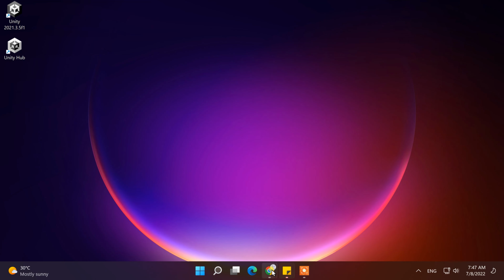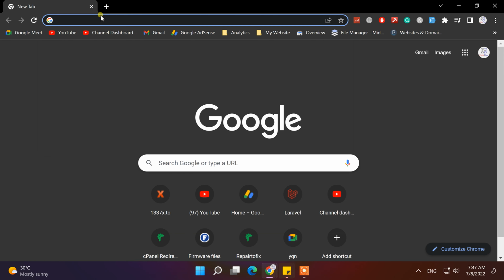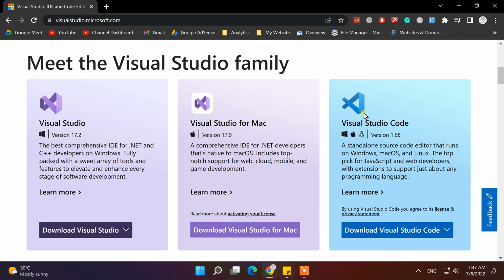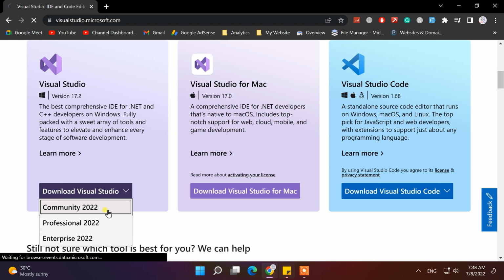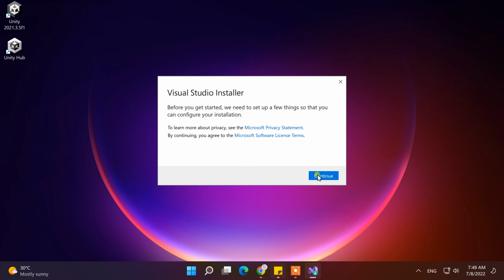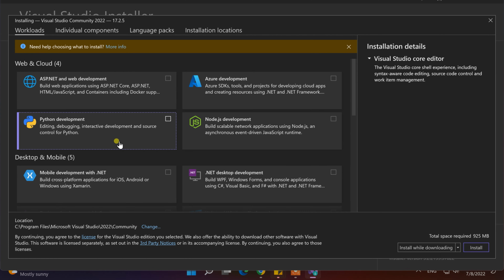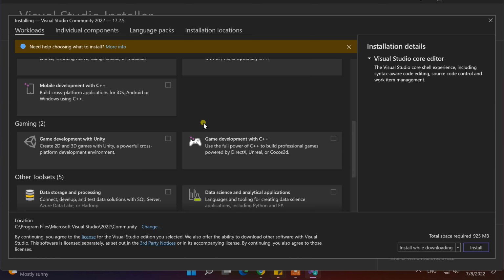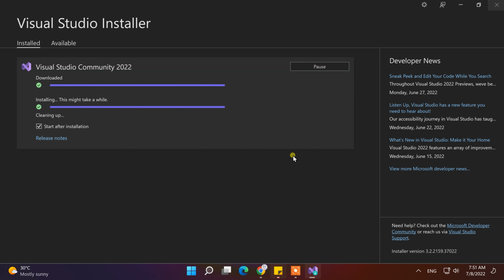How to install Visual Studio - C# IDE for Unity Engine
Microsoft Visual Studio is an IDE (Integrated Development Environment) developed by Microsoft. It is used to develop computer programs, Games, Consoles, Web applications, mobile applications, services, and much more.

There are 3 editions of Visual studio:

Community
Professional
Enterprise